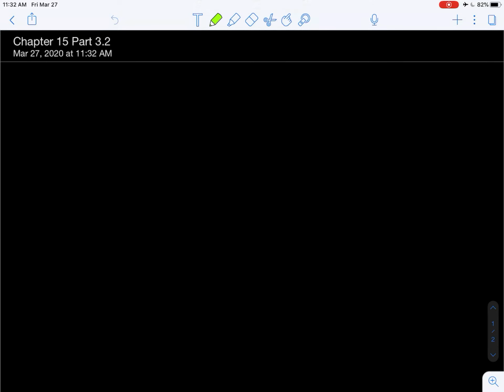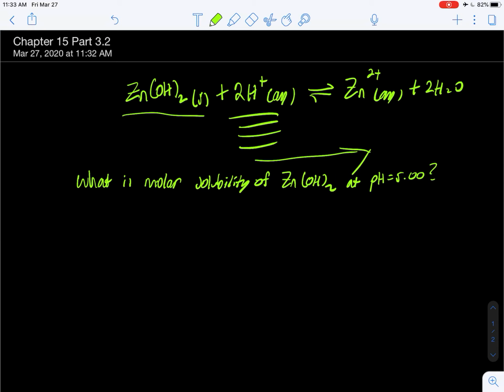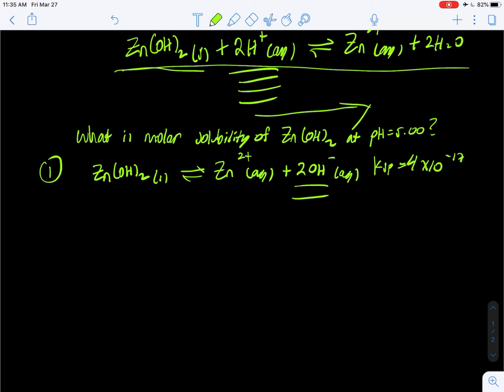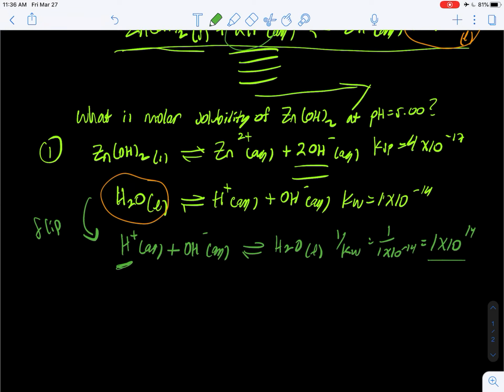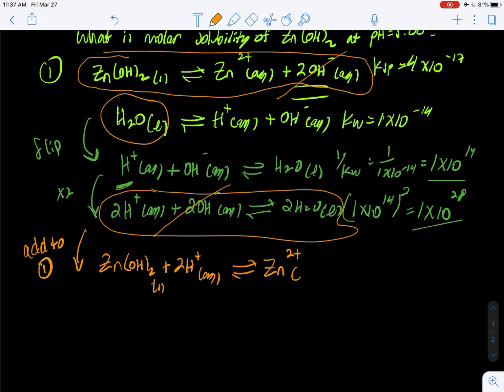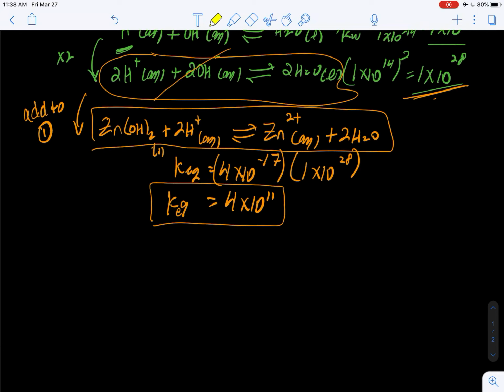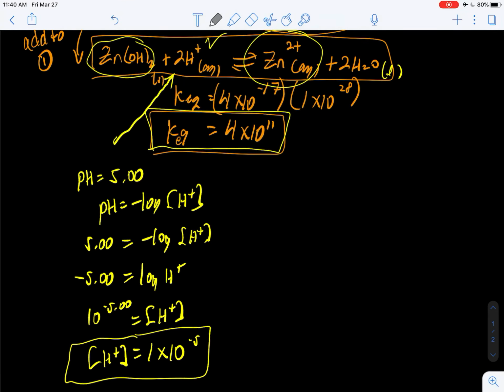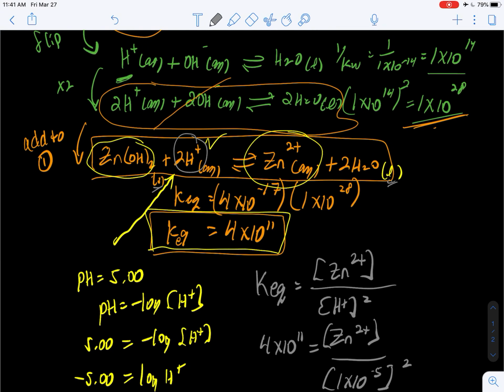Chapter 15 Part 3.2